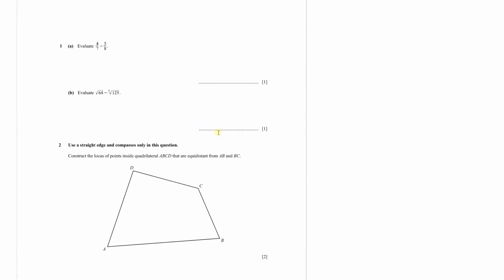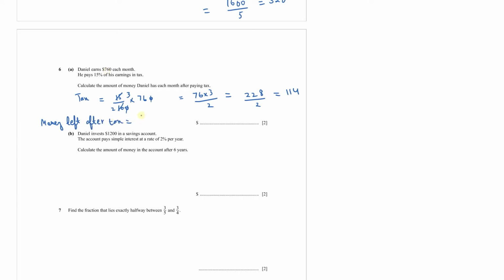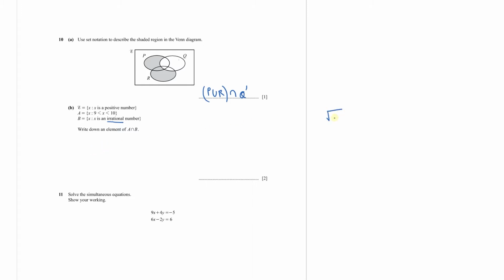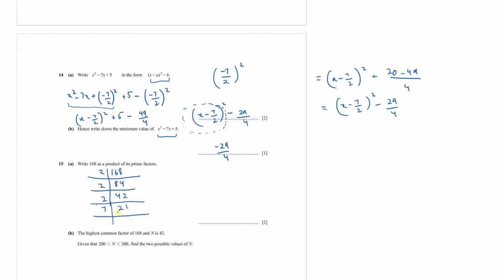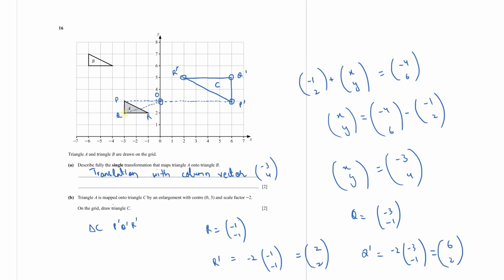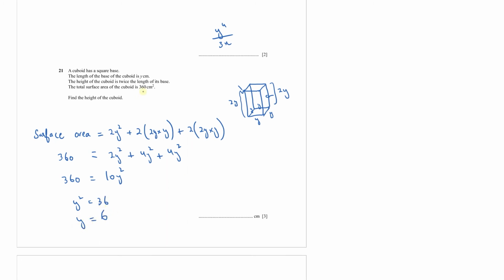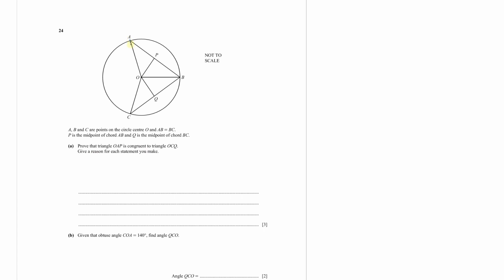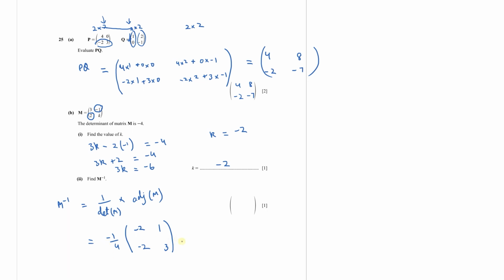O level Math D (4024) May June 2019 Paper 12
00:00 Question 1
02:24 Question 2
05:15 Question 3
07:39 Question 4
09:02 Question 5
10:50 Question 6
13:38 Question 7
15:03 Question 8
16:54 Question 9
21:34 Question 10
24:38 Question 11
26:05 Question 12
28:54 Question 13
30:25 Question 14
33:44 Question 15
39:24 Question 16
46:17 Question 17
49:48 Question 18
52:24 Question 19
54:13 Question 20
55:28 Question 21
57:53 Question 22
01:02:09 Question 23
01:08:17 Question 24
01:15:56 Question 25